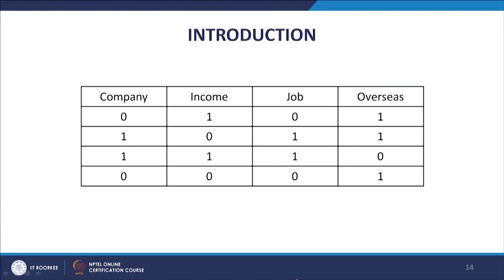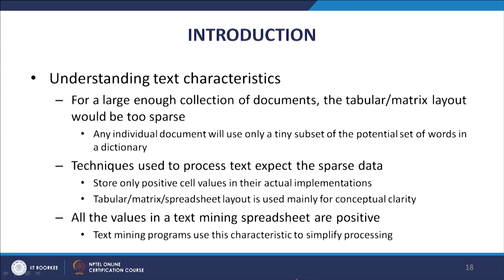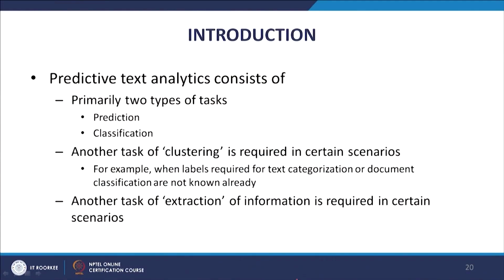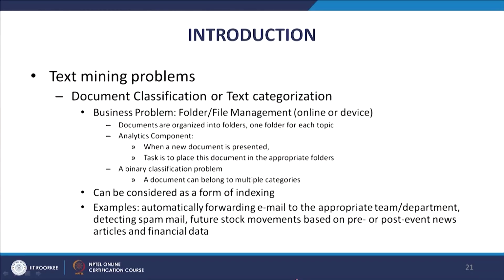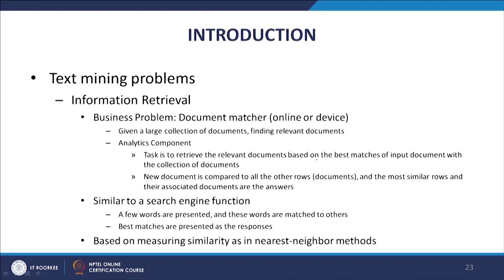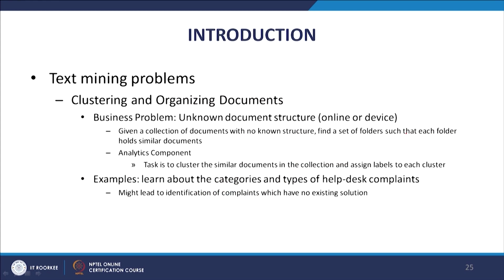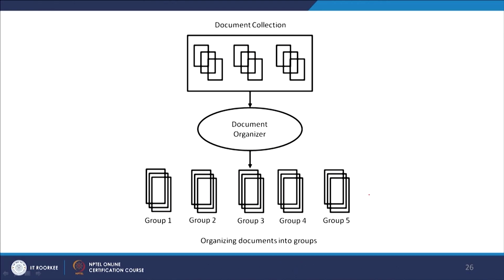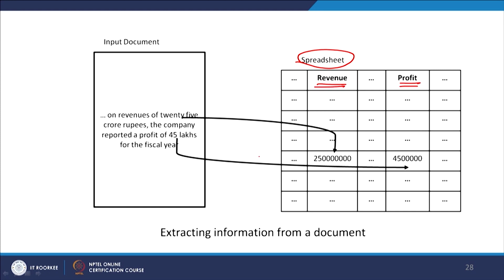Introduction Part II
Introduction To Text Mining